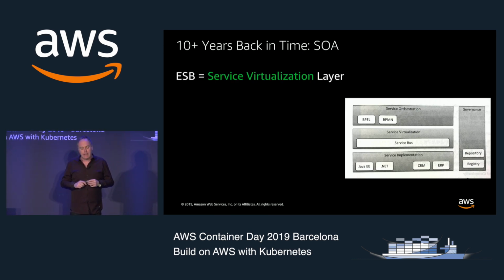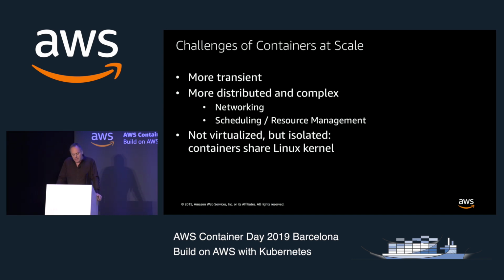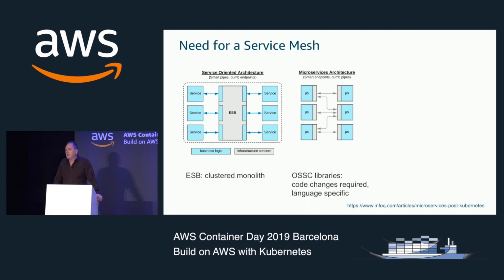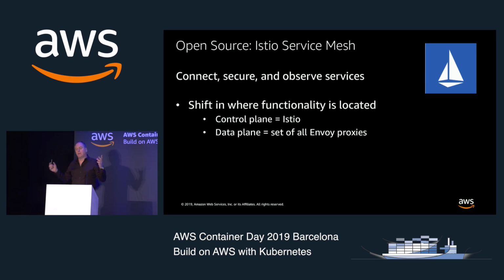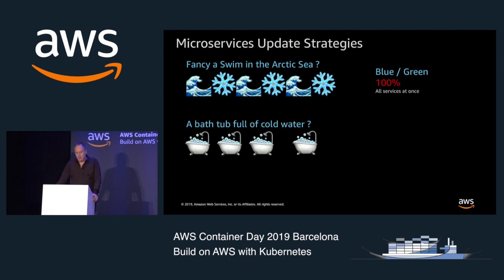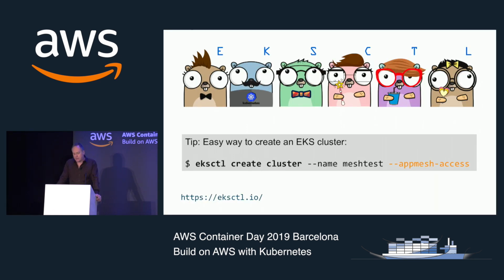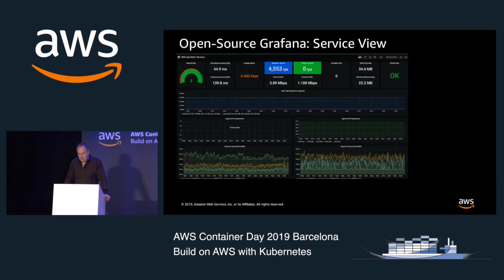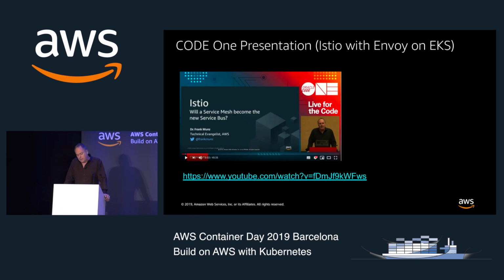AWS Container Day - App Mesh (Service Mesh Magic)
Missed the AWS Container Day 2019 in Barcelona? In this session, learn about how AWS App Mesh can help give you end-to-end visibility and manage traffic routing to ensure high availability for your microservices. We will cover the need for a service mesh, capabilities of App Mesh, and show you a demo.